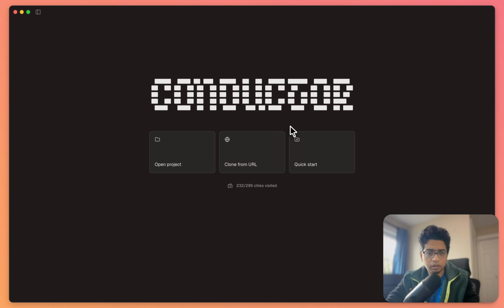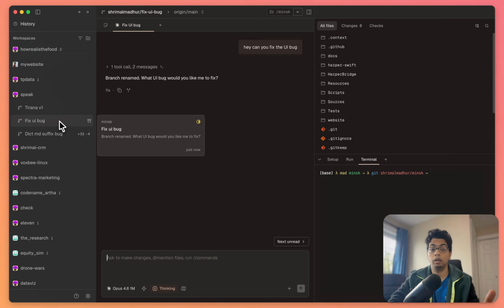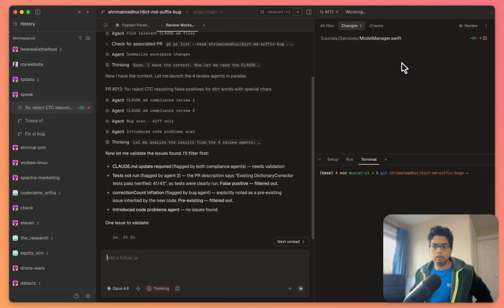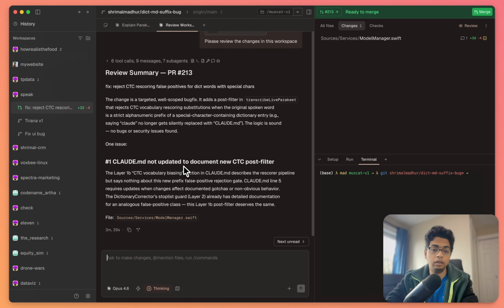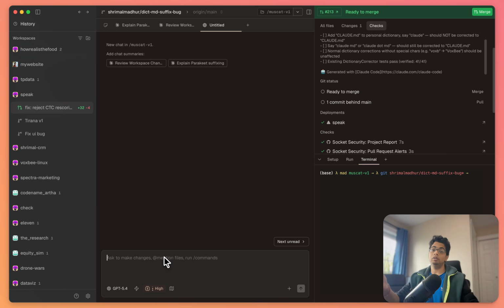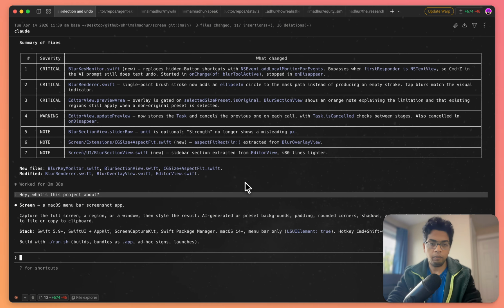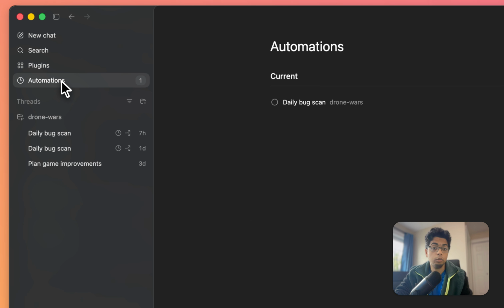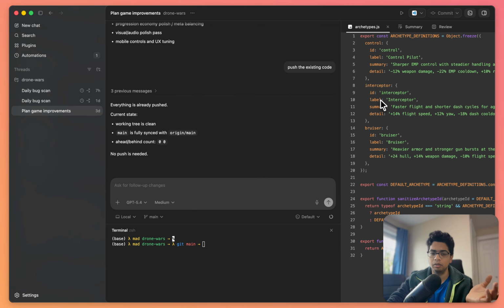Conductor vs Claude Code vs Codex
What is better for agentic coding? Conductor or Claude Code or Codex?